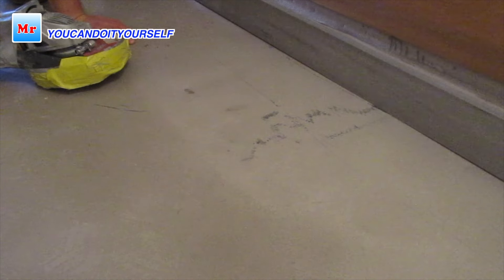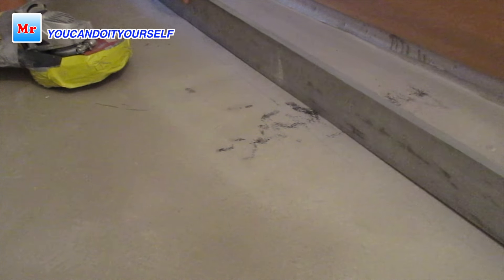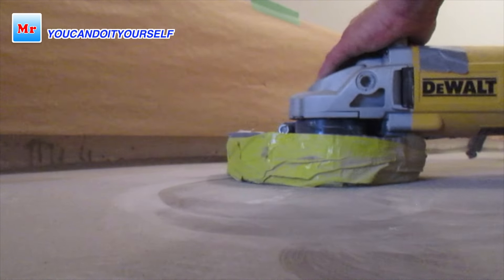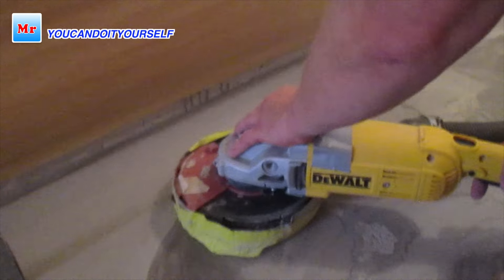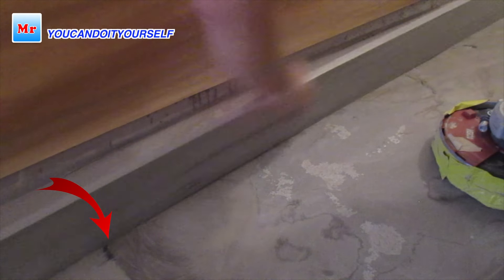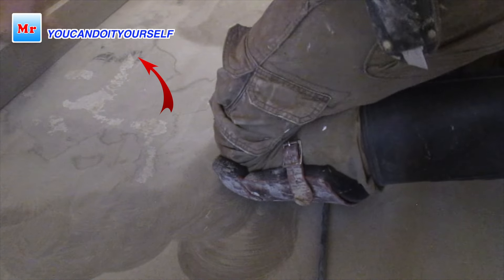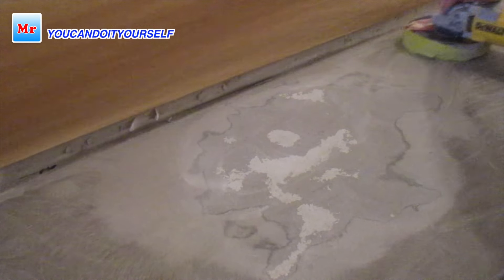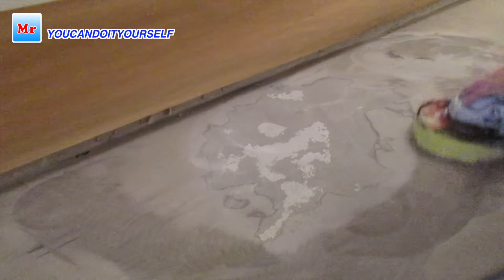🔥Do I Need Grinding After Levelling?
In this video, I will demonstrate a common situation that occurs after levelling a floor, where certain spots may require grinding. This happened to me while I was levelling a floor in a wood-framed apartment building with a soft concrete subfloor. Grinding down soft concrete can be quite challenging, which is why I overlapped some high spots with self-levelling compound (SLC). This made it easier to grind down the spots as SLC is a harder material than the subfloor. In the video, you will see that after grinding down some light spots - this is a subfloor soft concrete.

Tools I am using in this video:
- DEWALT Angle Grinder, 7-Inch, 13-Amp
- DEWALT Angle Grinder Tool, 4-1/2-Inch to 6-Inch
- 5" Dust Shroud
- 7" Dust Shroud
- 7" Diamond Turbo Grinding Wheels (Very good!!!)
- 5-inch Turbo Blade
- Cyclone Separator for Wet/Dry Shop Vacuums
- DEWALT DXV16PA 16-gallon Poly Wet/Dry Vac
- FatMax Toolbox
- Dryer Replacement Plug
- 15 Amp, 125 Volt, PVC Grounding Cord Outlet
- Duct Tape

📚 CHAPTERS:
00:00 - INTRO
00:20 - Finding a hump
01:01 - Removing hump with angle grinder.
02:30 - Very important grinding on front of the wall.